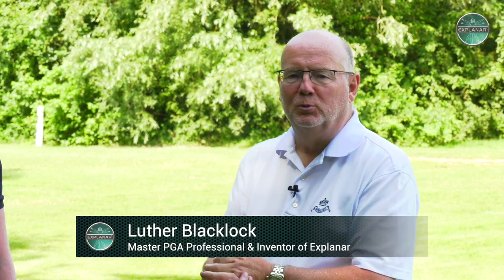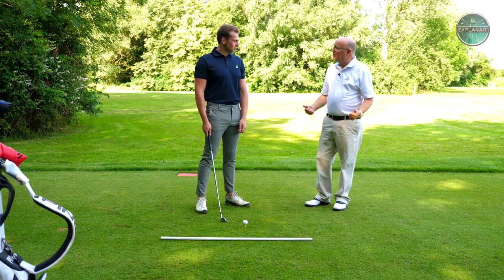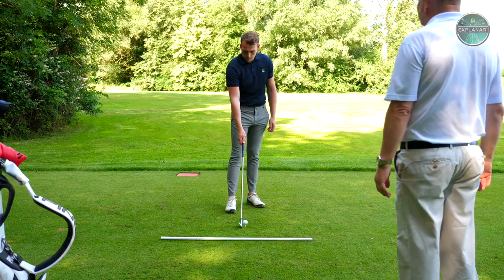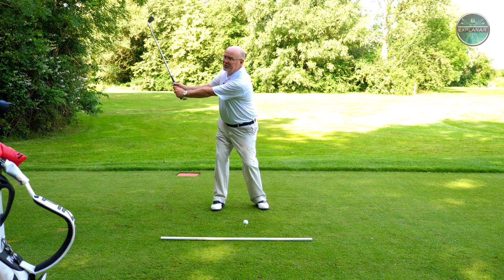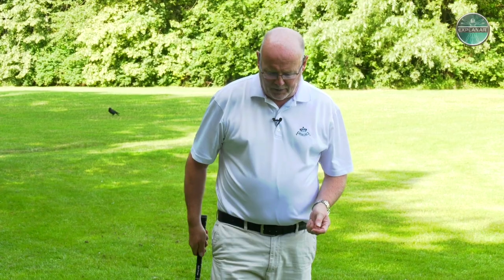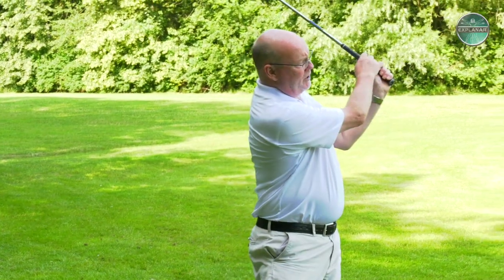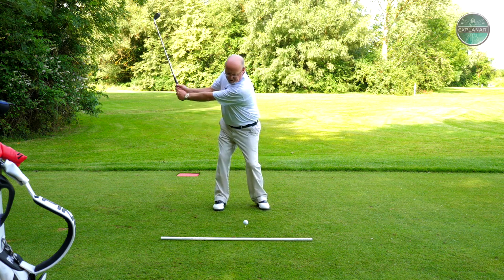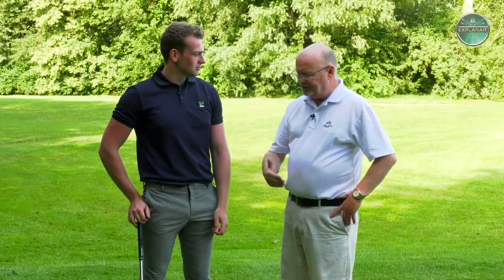Golf - The 3/4 Swing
George continues to learn about the golf swing. Today Luther explains about The 3/4 Swing. Getting the basics right is key to a good golf swing.